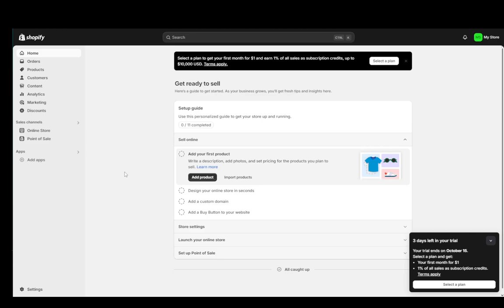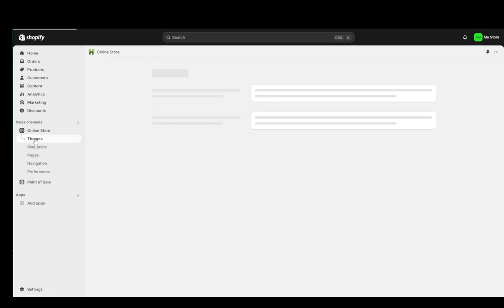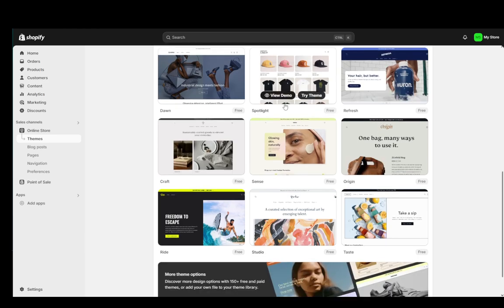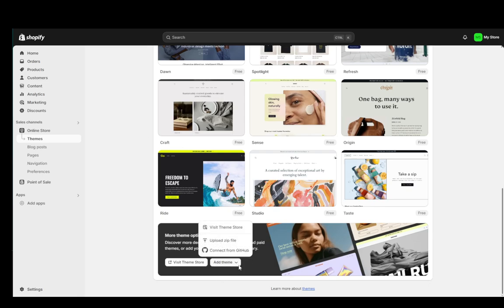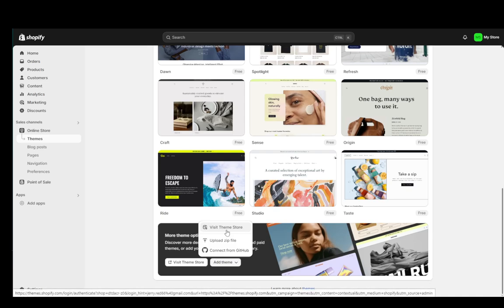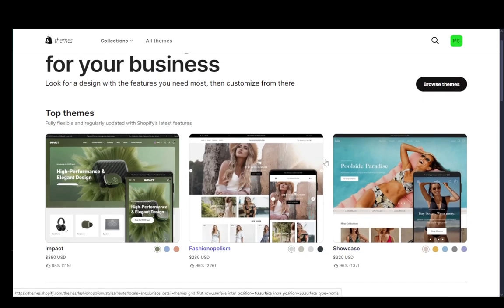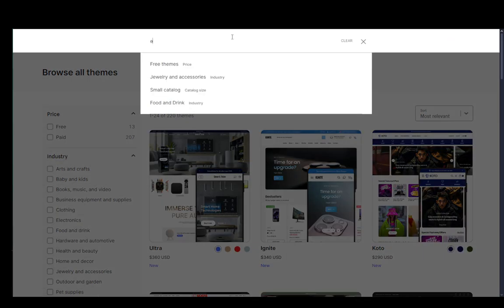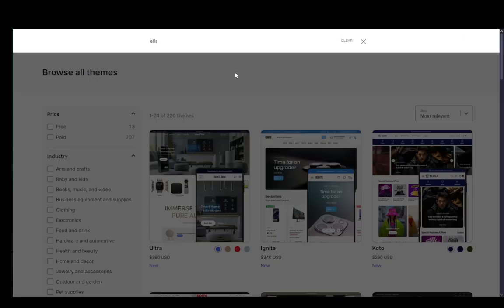How To Install Ella Shopify Theme Tutorial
Today we talk about install ella shopify theme,ella theme support,responisve shopify theme,ella shopify template